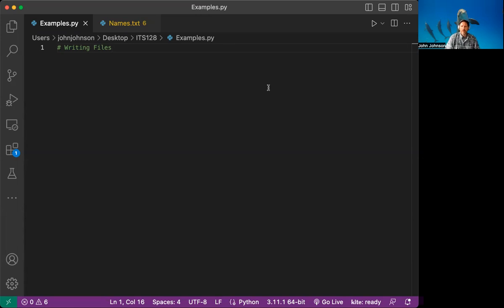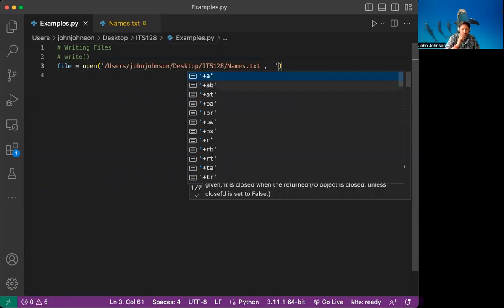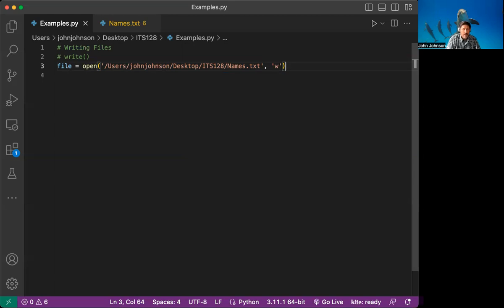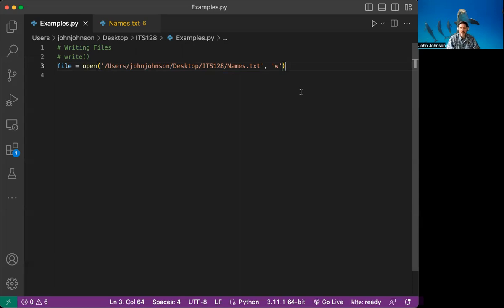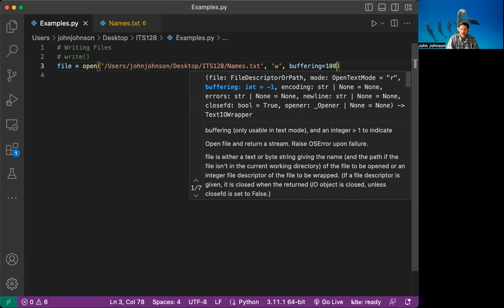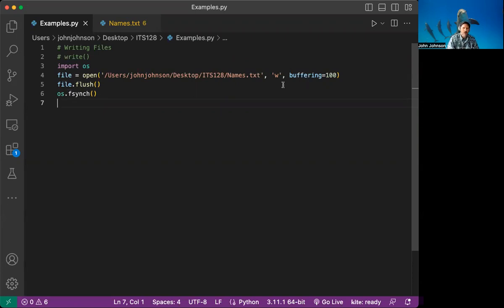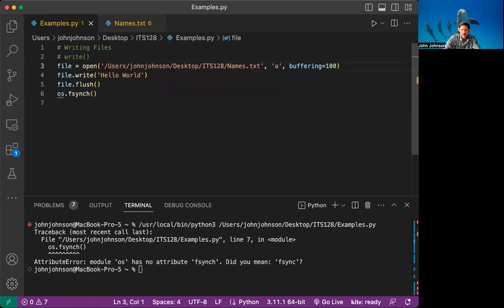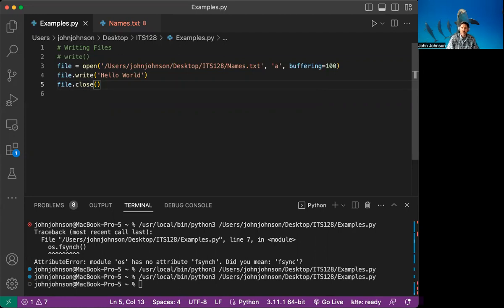ITS 128 12.2 Writing Files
In this video we are looking at Chapter 12.2 "Writing Files" from zyBook's online book titled "Programming in Python 3" for our course "ITS 128: Introduction to Problem Solving and the Programming Process". In this lesson we talk about writing to files and how to use modes and buffer size when opening a file.